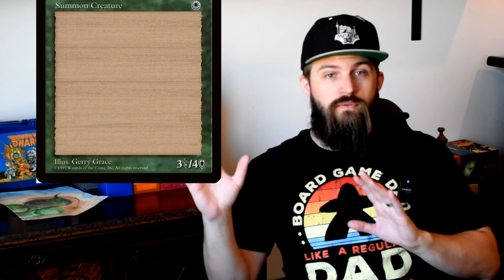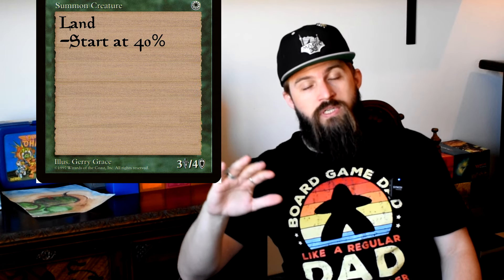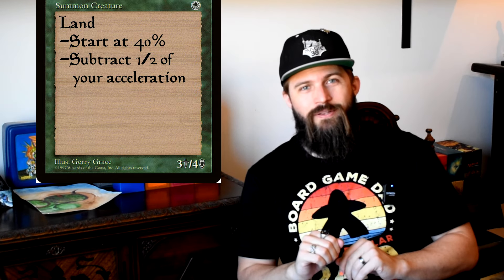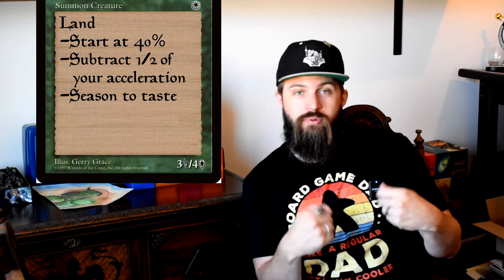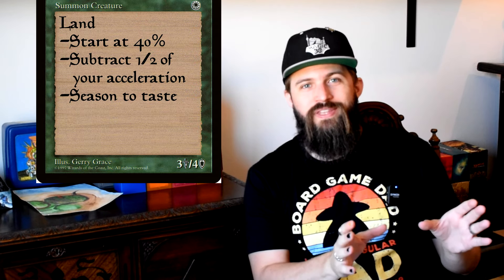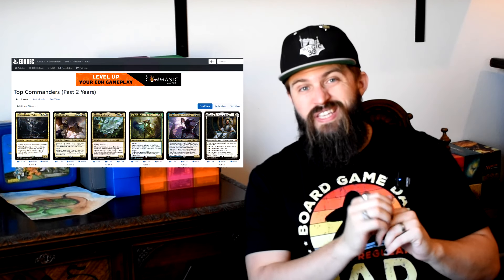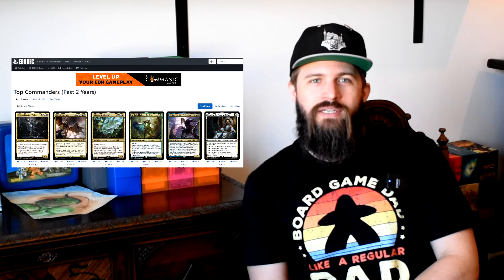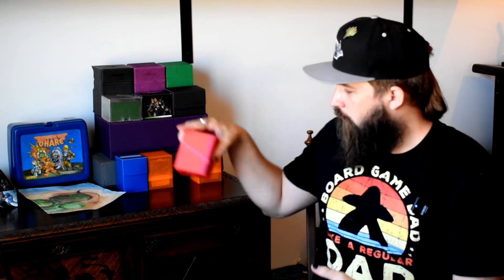Deck-Building for Idiots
Building decks can be tricky and there is no magic solution to making new brews. Today I want to walk through the process that I use to build new decks using both top-down and bottoms-up deckbuilding methods. If you're having trouble getting some cards together or are just looking for a new approach, pull up a chair, have a seat at the table, and let's talk games.

0:00 Intro
0:51 How Much Land?
3:34 The Not-Land Part
9:39 Putting It all Together
13:12 Let's Shuffle Up

Credit:
NEFFEX - Memories